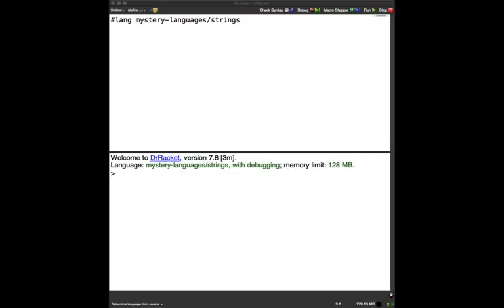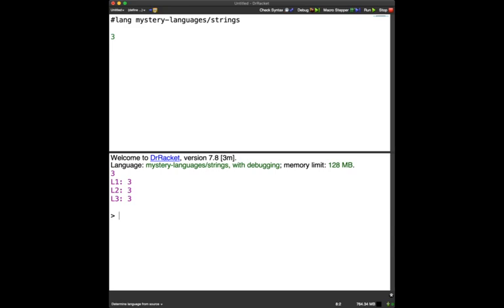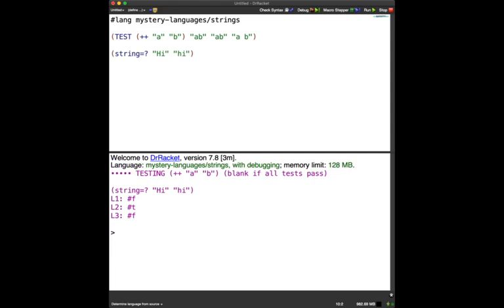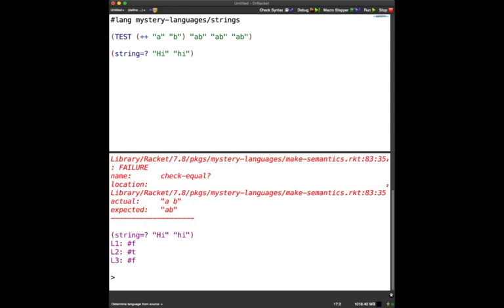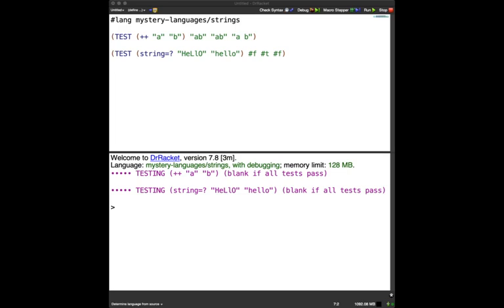Introduction to Mystery Languages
How do mystery languages work?